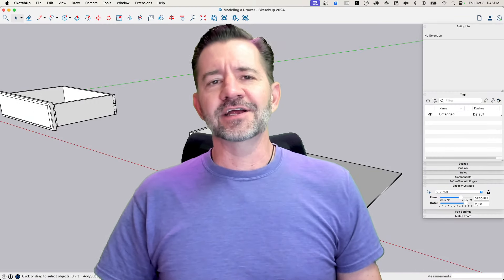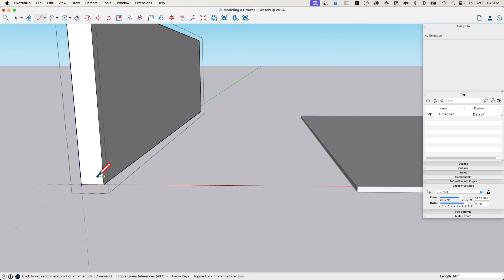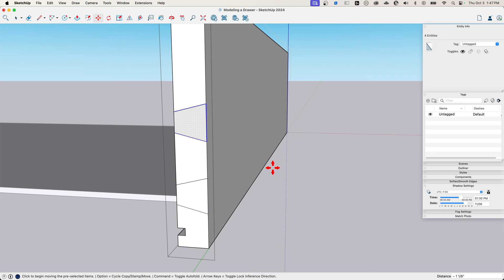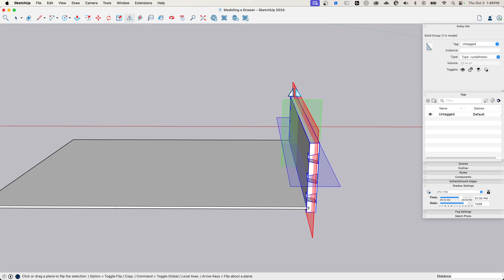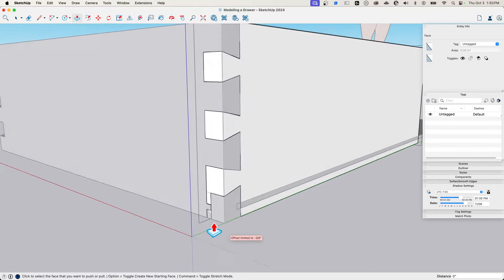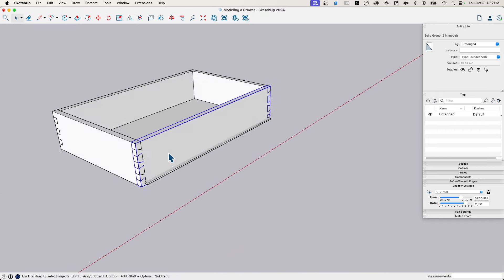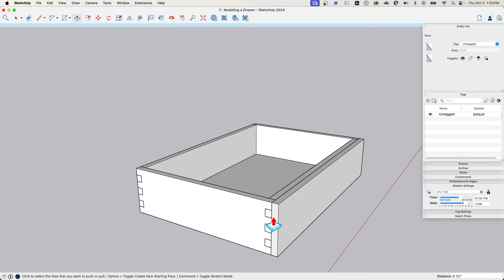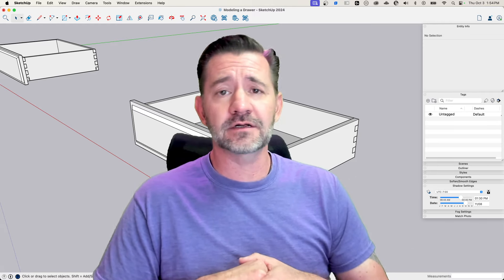How To Model a Drawer in SketchUp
Remember, you asked for this! Well, maybe not YOU, specifically, but someone out there in the land of YouTube viewers did. Anyhow, you ask and Aaron delivers. Step-by-step modeling of a drawer in SketchUp! Native tools only!